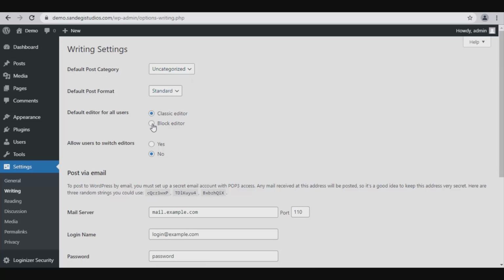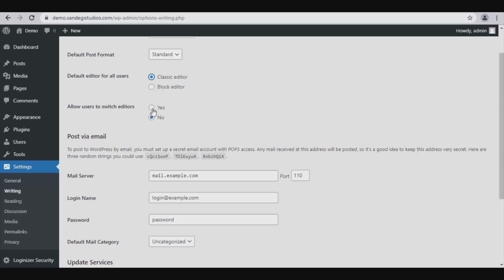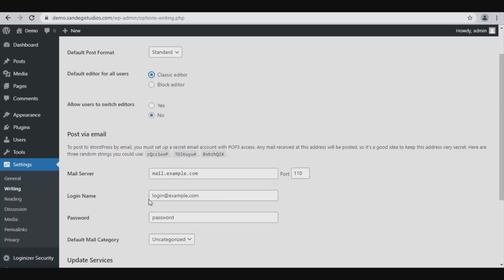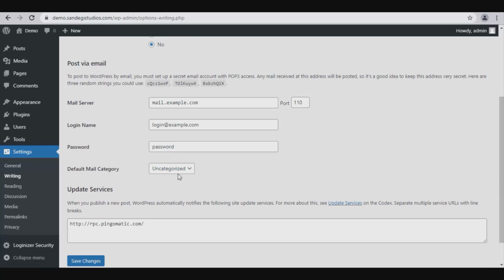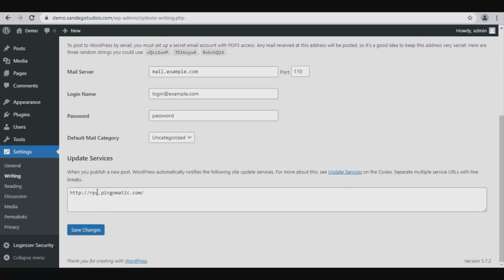Basic WordPress Writing Settings Overview Tutorial For Beginners (Step By Step)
Basic WordPress Writing Settings Overview Tutorial For Beginners (Step By Step) Free WordPress Tutorials Made For WordPress Beginners.

WordPress Writing Settings

Use the Settings Writing Screen to control the interface you use when writing new posts. These settings control WordPress’s features in the adding and editing posts, Pages, and Post Types, as well as the optional functions like Remote Publishing, Post via e-mail, and Update Services.

WordPress Writing Settings Overview Tutorial For Beginners Step By Step

Default Post Category

The Category you select from this drop-down is called the default post Category. The default post Category is Category assigned to a post if you fail to assign any other Categories with writing your posts. If you delete a Category, the posts in that Category will be assigned the default post Category. If you have several Categories, but use one of those Categories more frequently, select that Category here to make your life a little easier.

Default Post Format

The Post Format you select from this drop-down is called the default Post Format. Post Formats are used by themes to create different styling for different types of posts. This settings is only visible if the current activated theme supports Post Formats. The WordPress default theme is an example of a theme that supports various Post Formats including Standard (no special format), Aside, and Gallery.

Post via e-mail

With this option, you can set up your blog to publish e-mails as blog posts. To do this, you would send an e-mail to a specific address you’ve established for the purpose. More than likely, you will need the help of your web host and/or your e-mail provider.

This messages is displayed at the beginning of this section: “To post to WordPress by e-mail you must set up a secret e-mail account with POP3 access. Any mail received at this address will be posted, so it’s a good idea to keep this address very secret. Here are three random strings you could use: FKZXx8EK, P6snQ5Lq, YcrfBw03.”

Mail Server

A mail server receives e-mails on your behalf and stores them for retrieval. Your mail server will have a URI address, such as mail.example.com, which you should enter here.

Port

Servers usually use port 110 to receive requests related to emails. If your mail server uses a different port, enter that port number here.

Login Name

Password

Three possible passwords are displayed by WordPress in the introduction section of this Screen.

Default Mail Category

WordPress will assign this Category to all of the posts published via the Post by e-mail feature. Note: You can create new Categories in Administration - Posts - Categories.

Update Services

When you publish a new post, WordPress automatically notifies the update services of the sites listed in the box. For more about this, see Update Services on the Codex. When entering services, separate multiple URIs with line breaks.

Save Changes

Click the Save Changes button to ensure any changes you have made to your Settings are saved to your database. Once you click the button, a confirmation text box will appear at the top of the page telling you your settings have been saved.

We hope you enjoyed the Basic WordPress Writing Settings Overview Tutorial For Beginners (Step By Step).